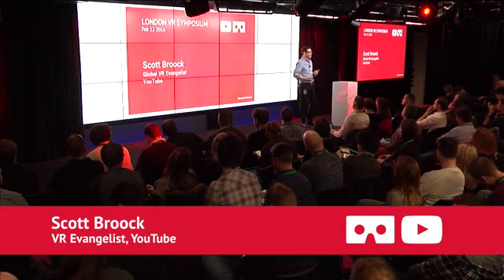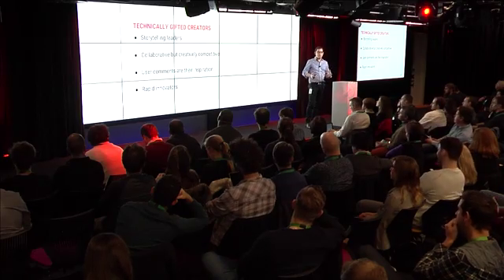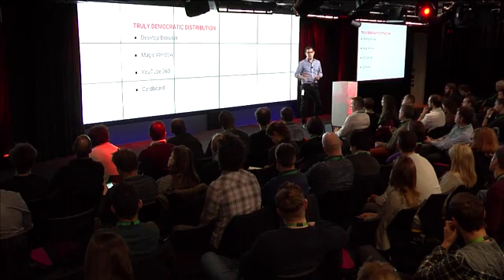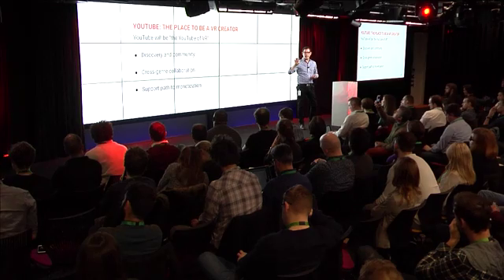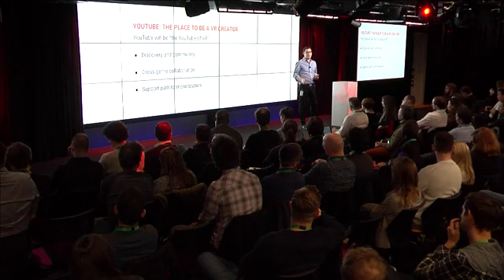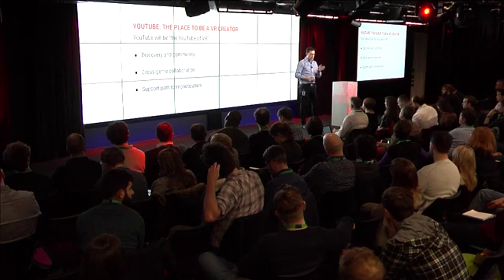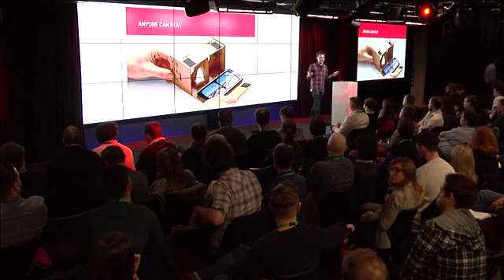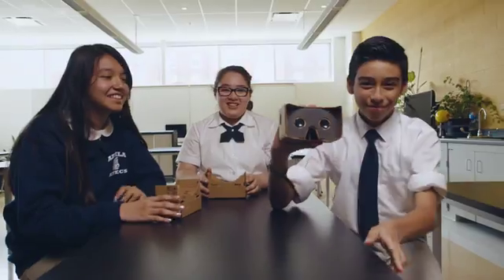What's Next in Virtual Reality | London VR Symposium | Scott Broock, YouTube VR Evangelist